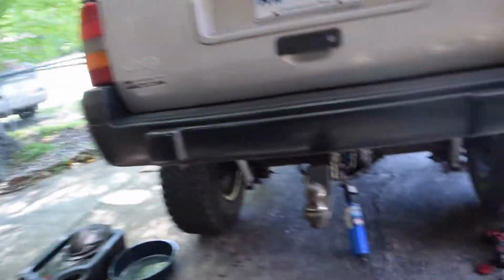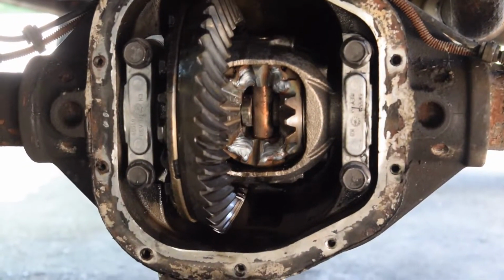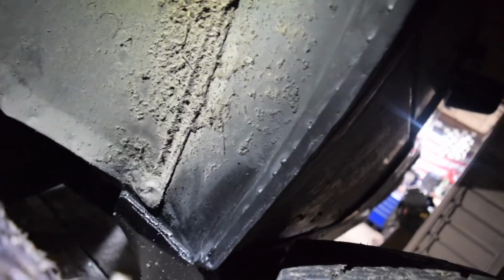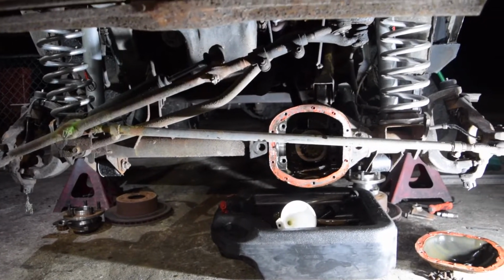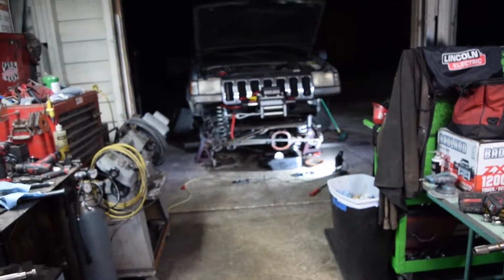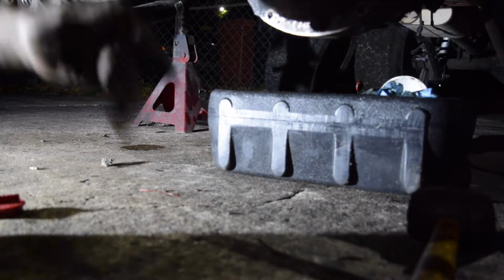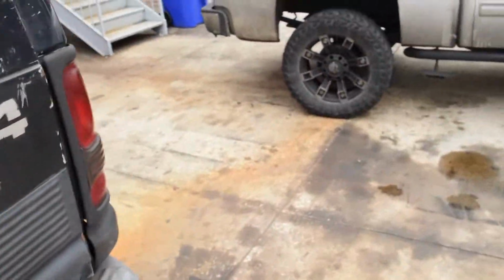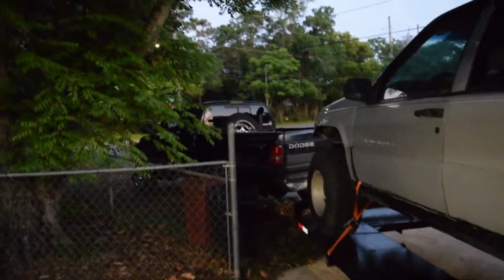Jeep Grand Cherokee ZJ Build - Welding The REAR DIFF! + Installing a Spartan Locker For the Dana 30